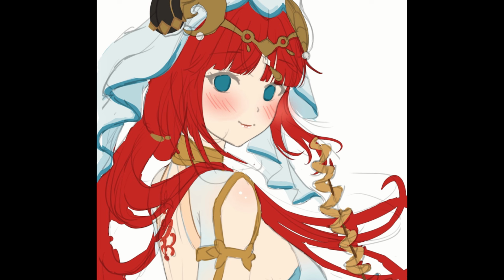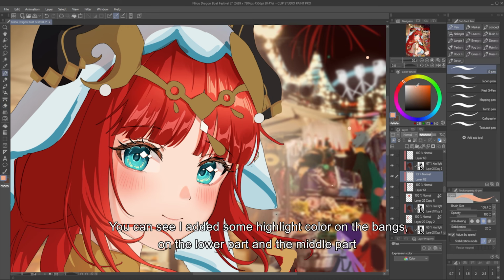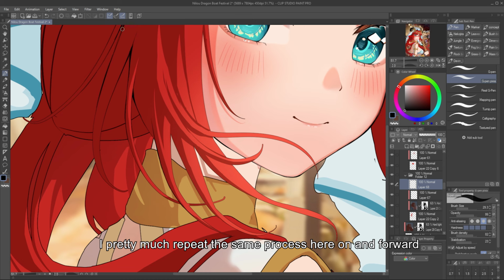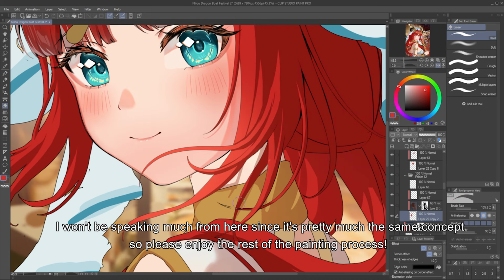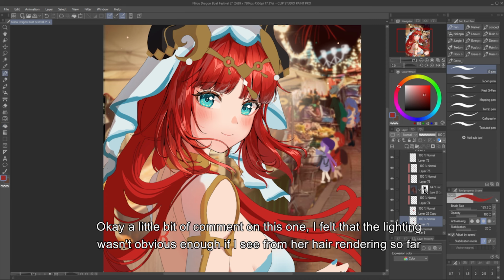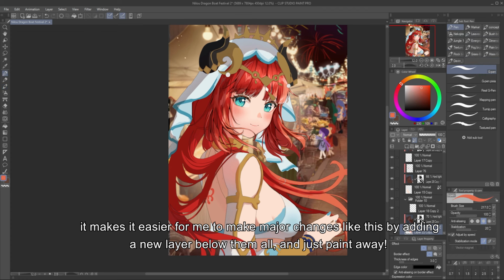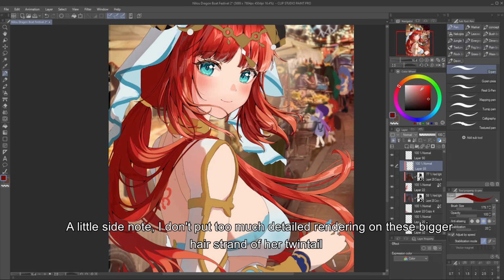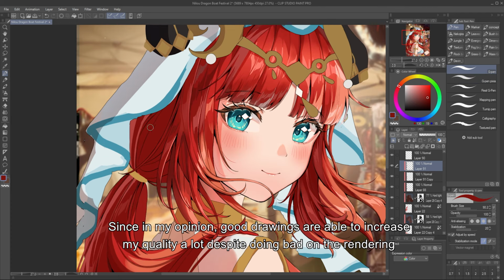【TUTORIAL】How I Paint Nilou's Hair Process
I thought I wanted to share another hair rendering process! This time featuring my Nilou in Night Market illustration~ I tried to explain for the first few mintues since it was enough to explain the main points. I hope this can be useful for you!

🌠 My shading tutorials:
Hair shading practice file on Gumroad

I am also accepting Pixiv Requests (similar to skeb if you're familiar with that!) on my Pixiv~ You can check it out with this link ^^ I appreciate any interest!

🌼 Program used:
Tablet: Wacom Cintiq 16 HD
Drawing: Clip Studio Paint Pro
Recording: OBS Studio
Video Editing, post processing and encoding: Adobe Premier Pro